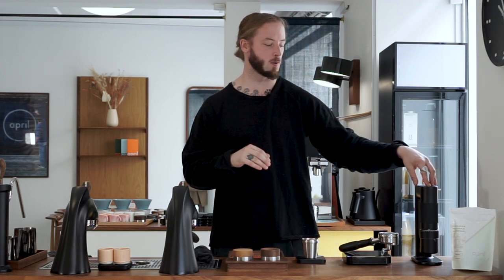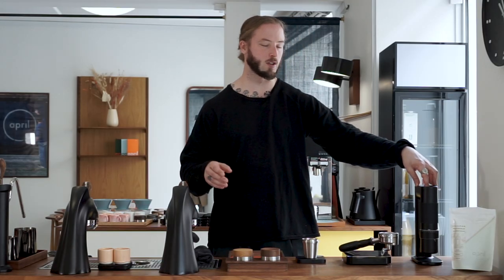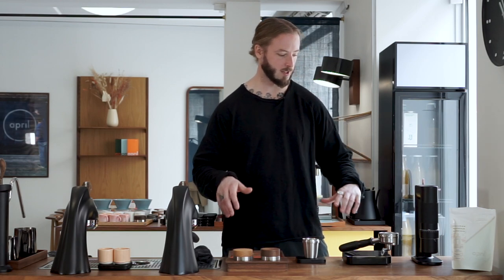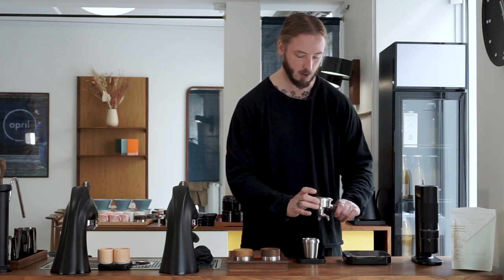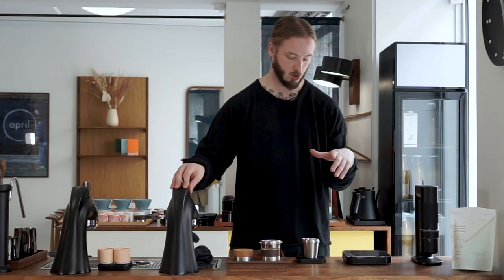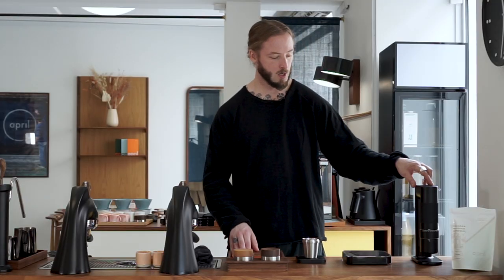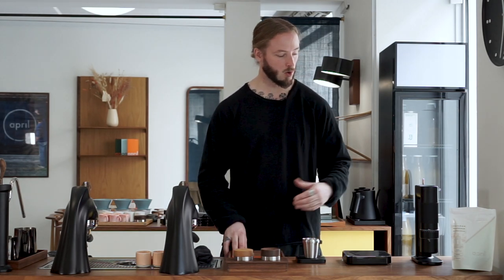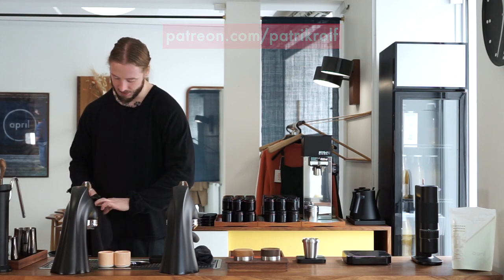Espresso with the Arco 2-in-1 Grinder from Goat Story | Coffee with April #219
This week, we're revisiting the Arco grinder from Goat Story. This time with our focus on grinding for espresso brewing.

We have already featured this grinder in a previous video, however, in this update we address some your questions as well as share our experiences so far.

If you would like to see more about this grinder, you can find more information by following this